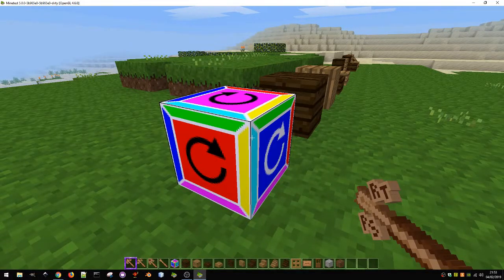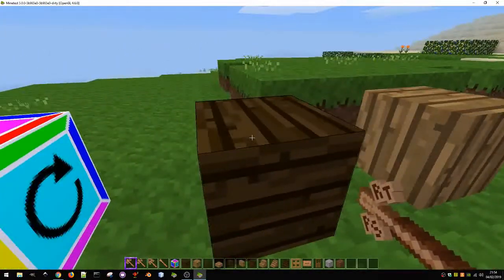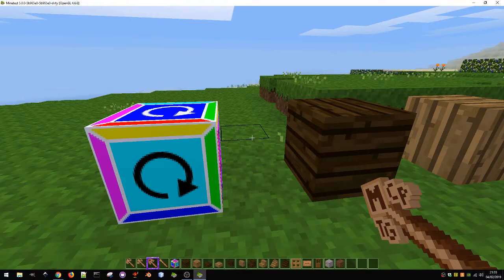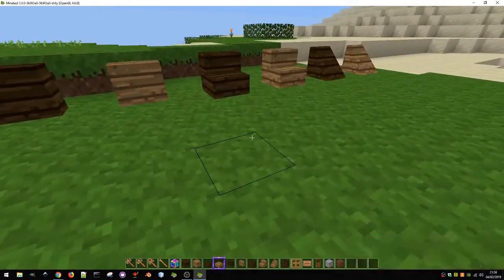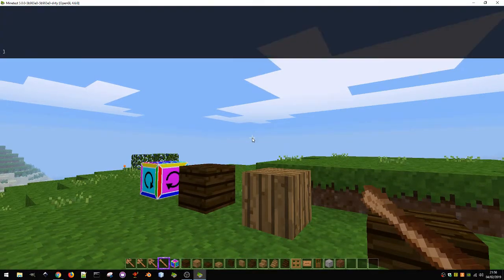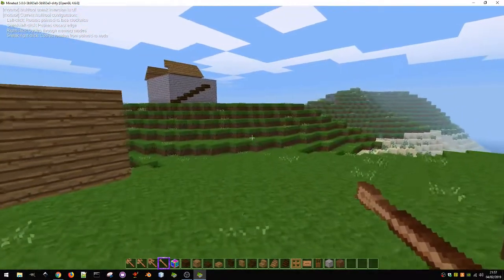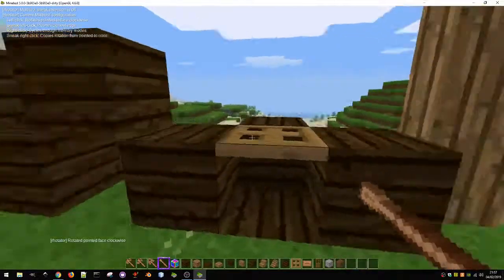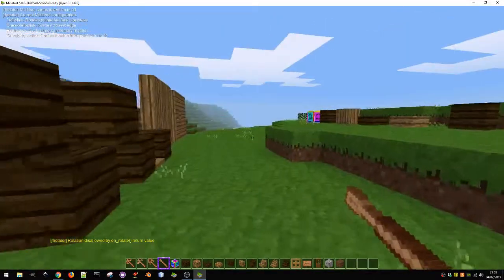Minetest: Rhotator Mod v1.4 Recap & Update